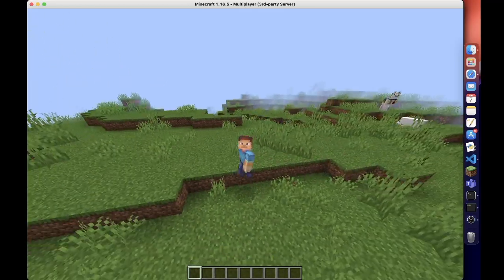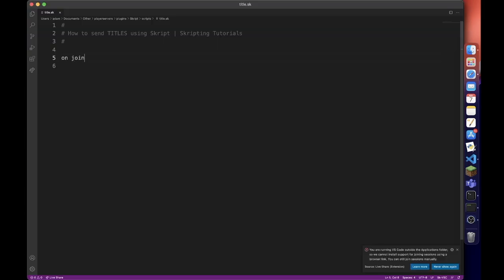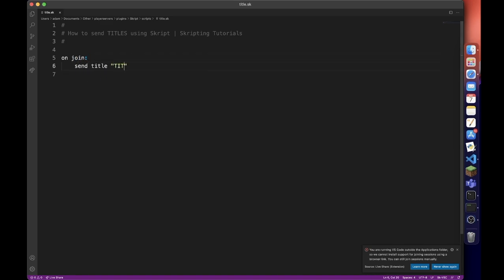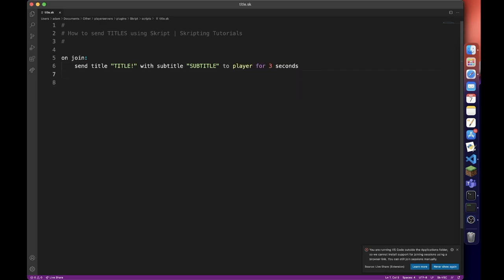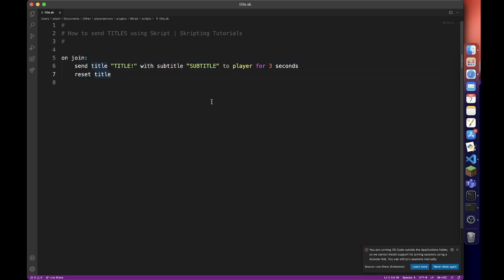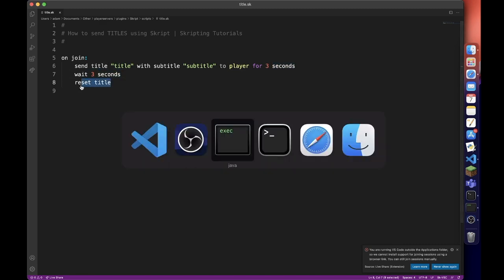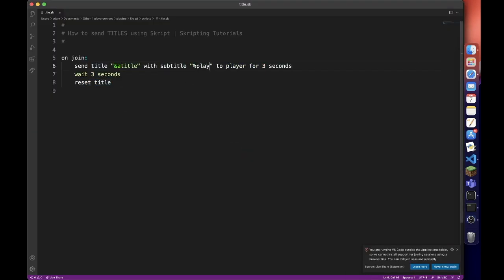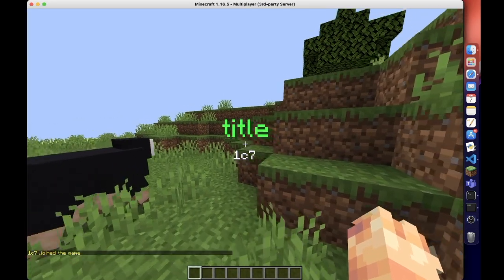How to send TITLES using Skript | Skripting Tutorials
► In this video, we look at how to send titles using vanilla Skript.